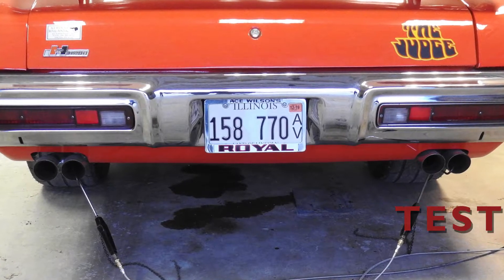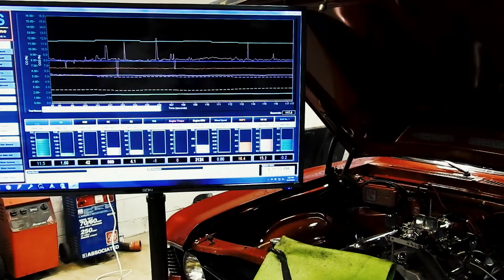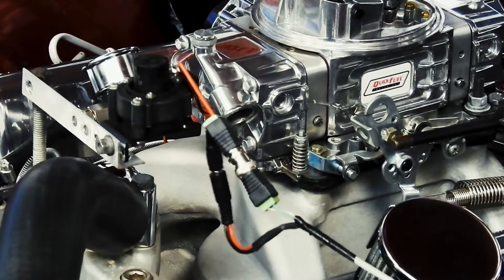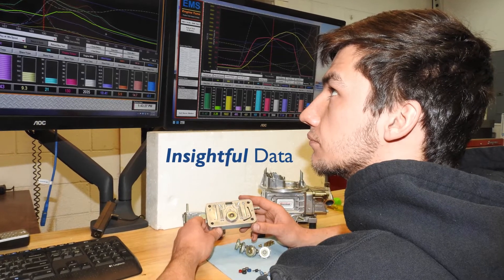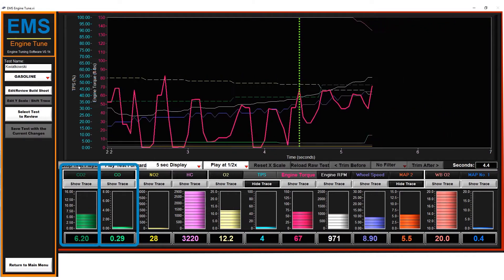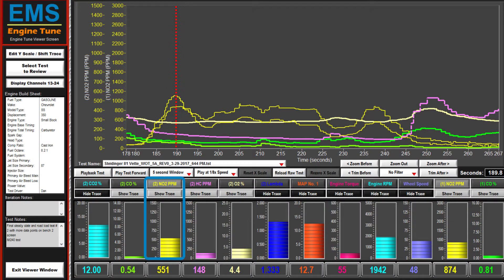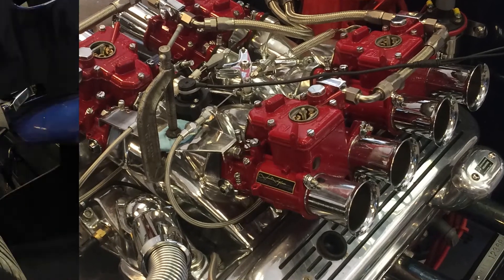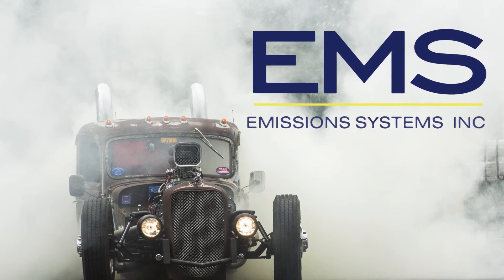EMS Gas Engine Tune High Performance Package Overview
A descriptive overview of the High Performance Engine Tuning Package offered by Emissions Systems, Inc.